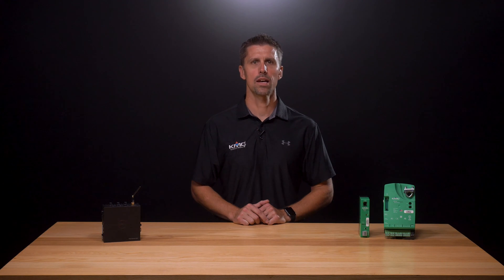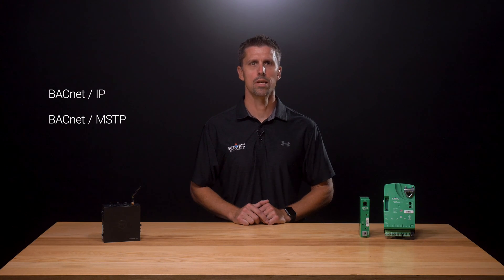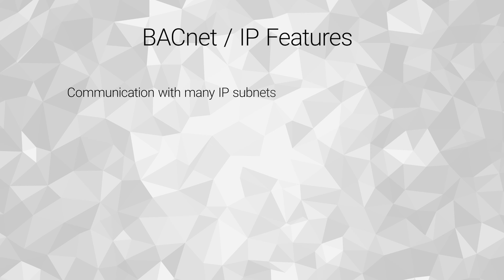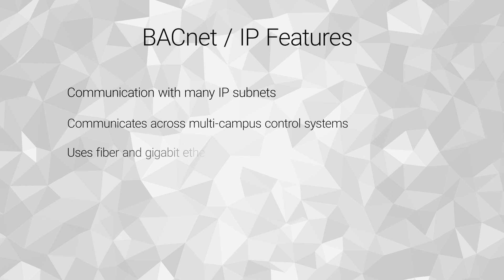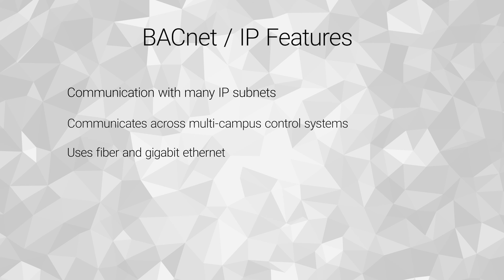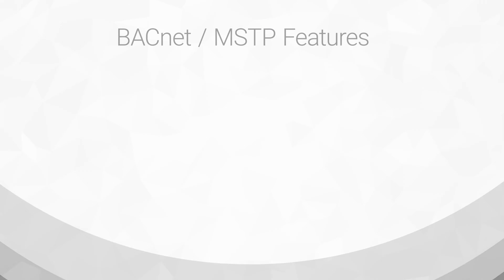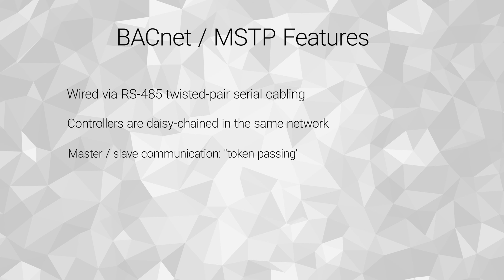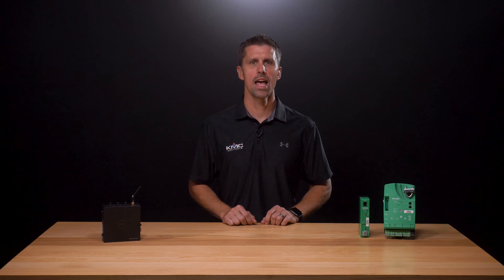BACnet IP Advantages Over MSTP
One question we often get asked is: “how do I choose between BACnet over IP or BACnet over MSTP for my network?” These are the two most popular network types the BACnet communications protocol supports. If given the choice between the two, the Building Geniuses at KMC recommend BACnet over IP. We explain in this video.